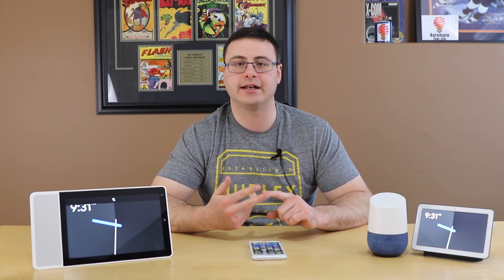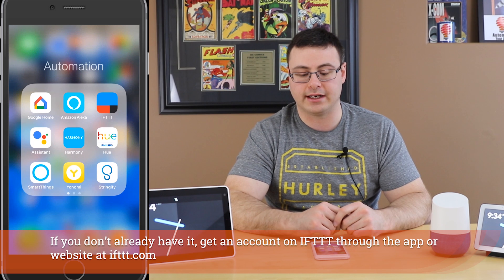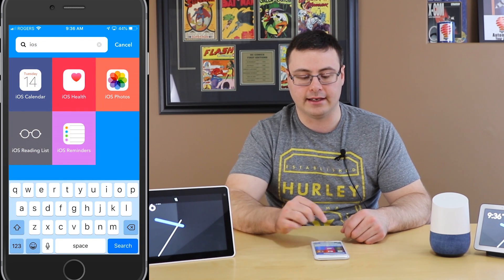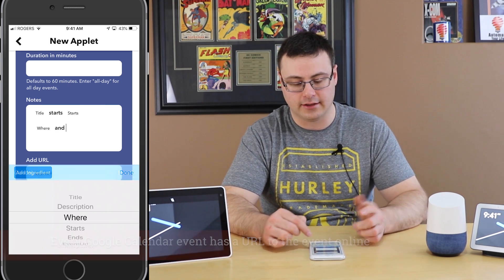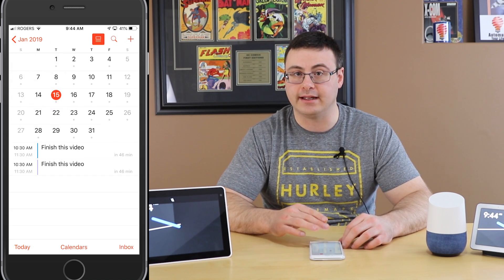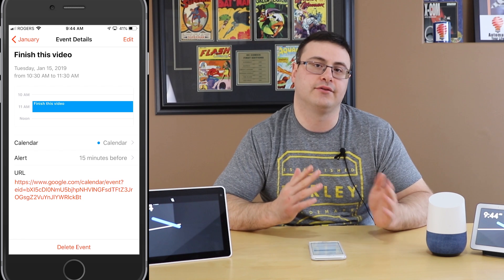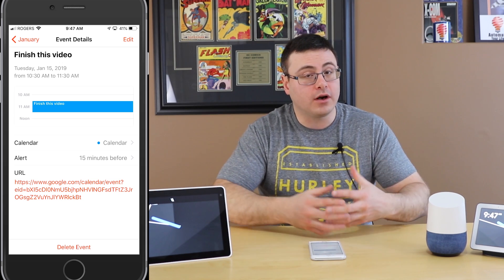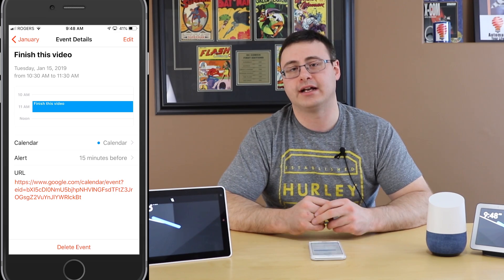Google Home and iPhone Calendar Synchronization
Google Home and iPhone Calendar Synchronization - iPhone Calendar and Google Calendar Synchronization

The Google Home suite of products, including the Google Home, Google Home Mini, Max, and Google Home Hub all have the ability to create calendar events, and now we're seeing some of the very basics of changing calendar events (you can now use a Delete It button on a Google Home Hub to remove a calendar event).

However, what has always been difficult is to synchronize your iOS or iPhone calendar with the Google Home or Google Assistant.  This video shows you the easiest way to sync your iPhone calendar with Google Home and also gives you what I consider to be the best way to manage calendars with a Google Home and an iPhone.

In my opinion, iPhone users should switch to Google Calendar instead of the iOS Calendar application.

This synchronization between iPhone and Google calendars uses IFTTT to create events on one calendar that's created on another.  Watch the video and you'll see how good this sync is, and how this is best utilized.

Brian